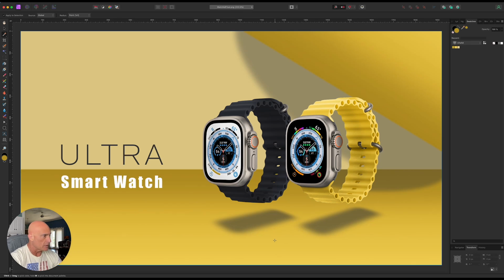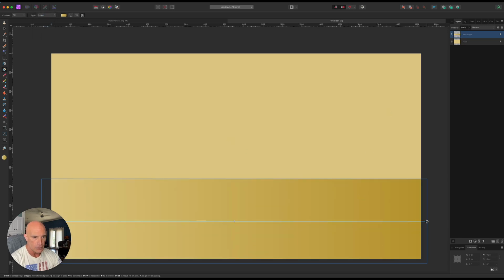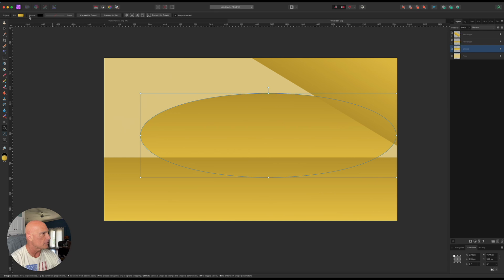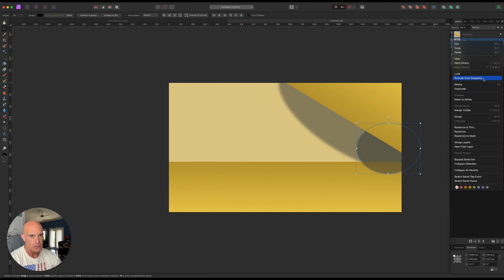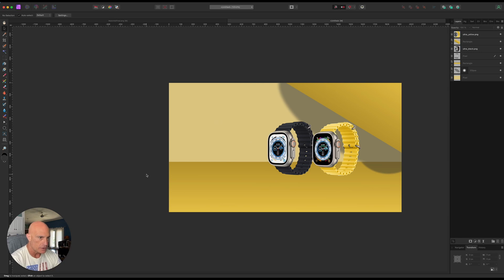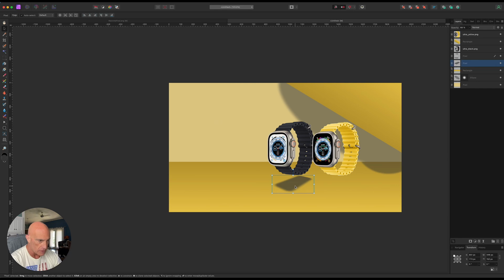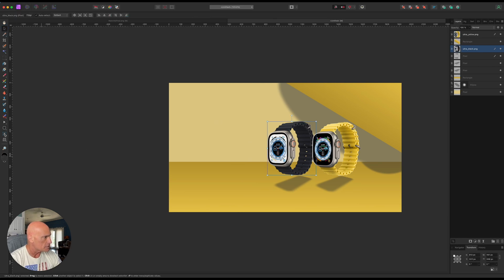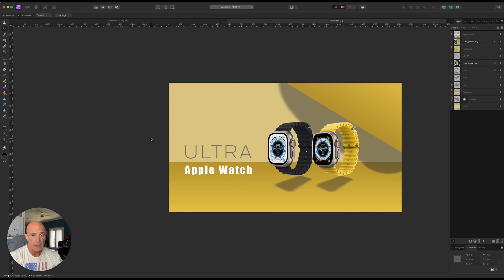Creating A Product Ad - Affinity Photo Tutorial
Let's put together a sample product ad using Affinity Photo and some simple images that can be found on the internet.

Depending on the color or colors of the products, you'll have to choose complimentary colors to create your palette as far as background elements go.

This is a pretty straight forward tutorial, but I hope that you'll find it helpful and that you can use some of the techniques in your workflow.

If you got any value from this tutorial, please think about liking or subscribing and please leave me a comment as well so that I will know to keep making them.

As always, thanks for taking the time to watch!

Tony